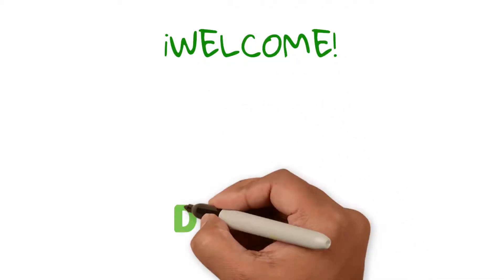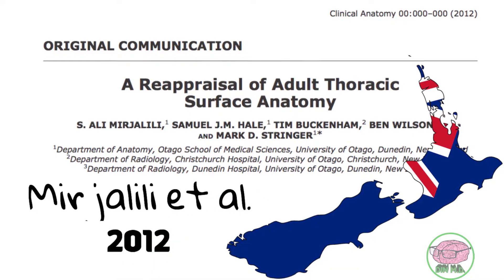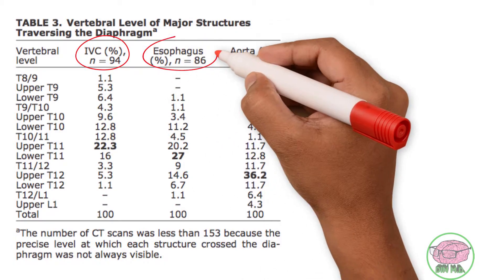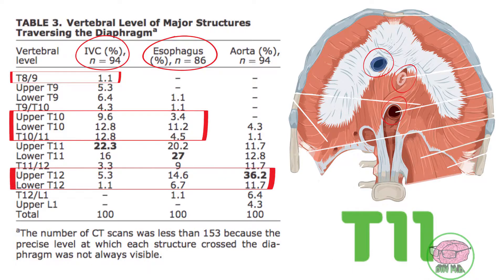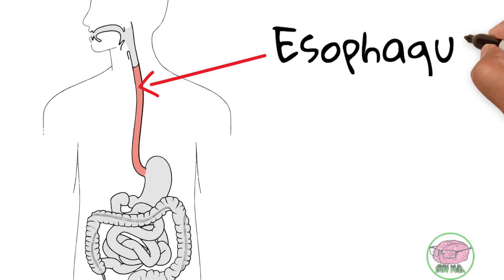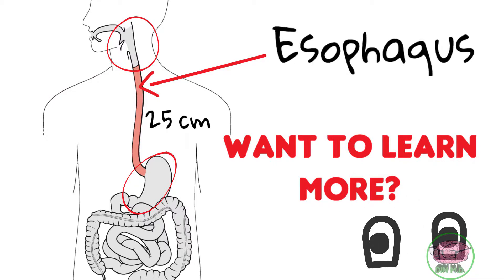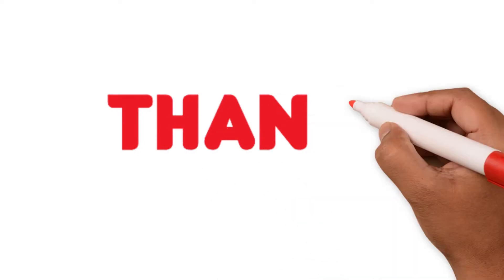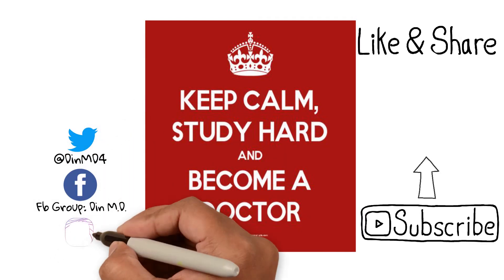Quick Anatomy #2: SOLUTION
Did you manage to complete the challenge I gave you last week? Did you find out what was wrong with the previous video?
Well in this video I´ll tell you the answer of the challenge from previous week. If you haven´t seen that video yet,
MANY ANATOMY BOOKS ARE MISTAKEN  :O. According to the books, the Inferior Vena Cava crosses the diaphragm at the level of T8 and the Esophagus at the level of T10. However, Mirjalili and collaborators in 2012, using images by tomography, discovered that this was not so true!. Watch the video to find out more!
Help me bring medical knowledge to every corner of the world! These videos are specially tailored for Med-students, Doctors, or any Healthcare professional. They could be particularly useful for those going through Med-school or anybody interested in improving their knowledge of Medicine.